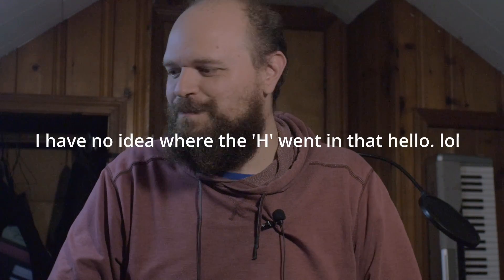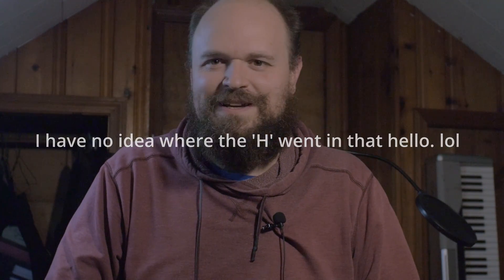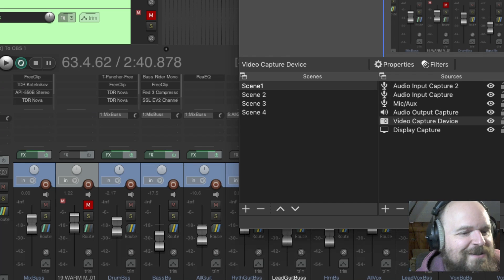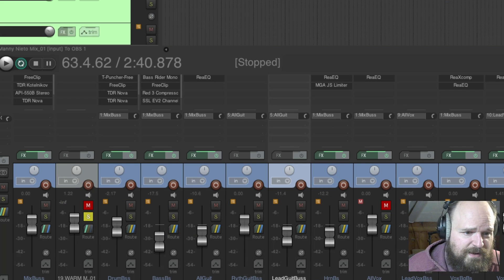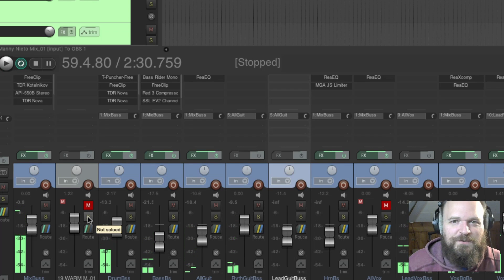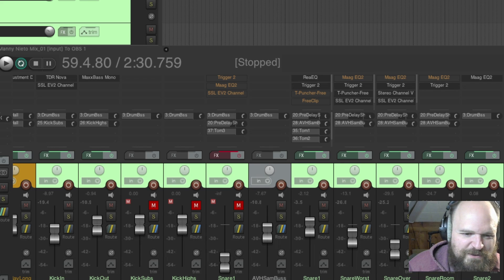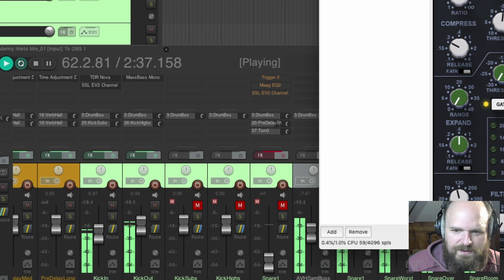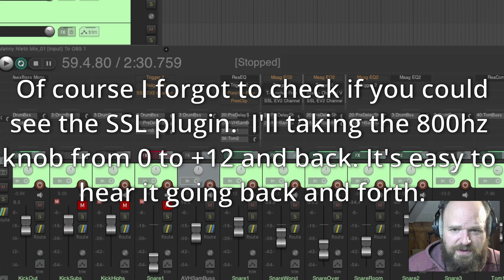Alex Van Halen Snare Drum Sample Demo. Plugging my sample into a random VH cover.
One of the AVH snare sounds I mentioned in the video…can’t seem to find the other